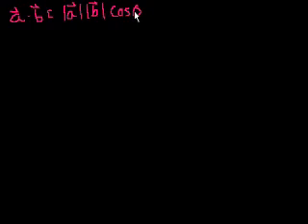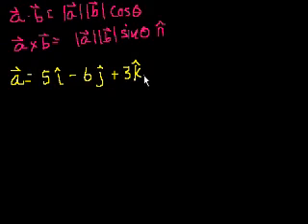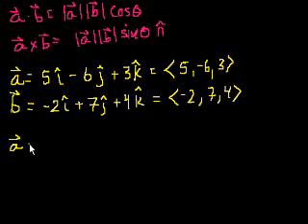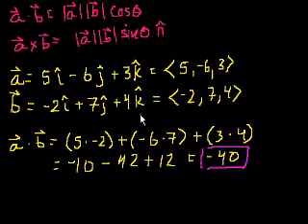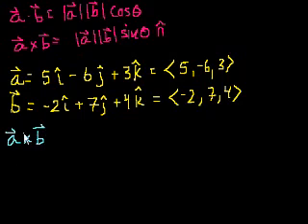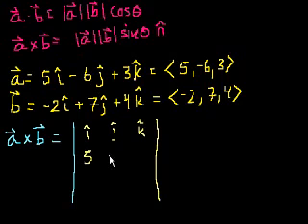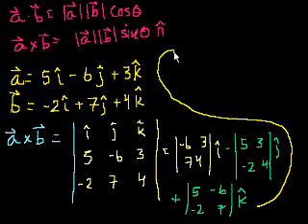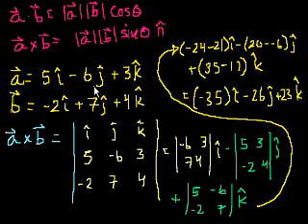121 Calculating dot and cross products with unit vector notation